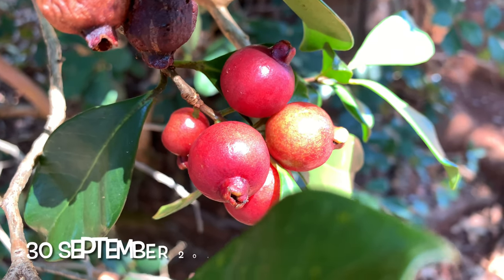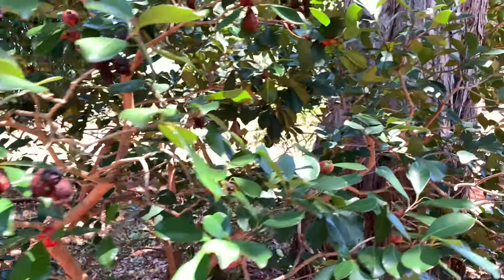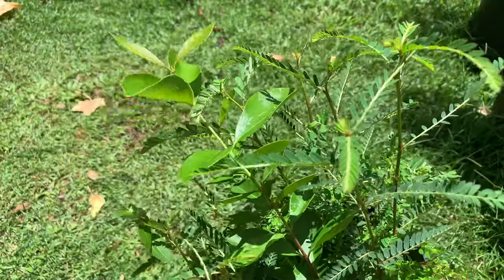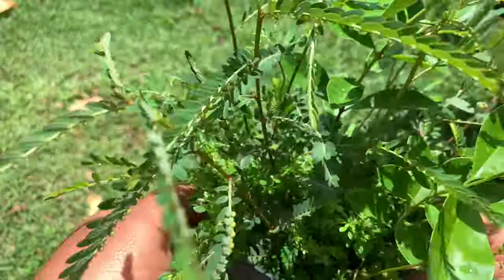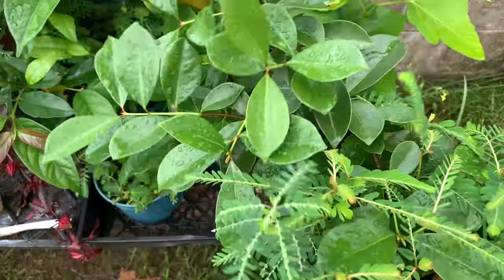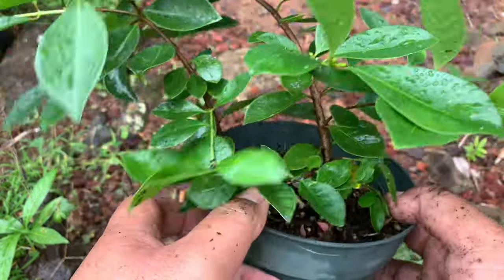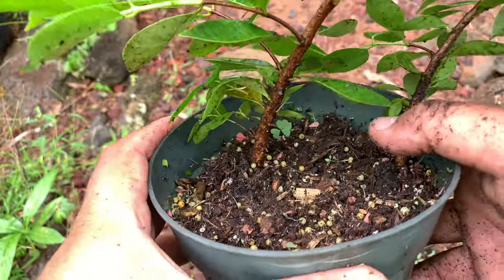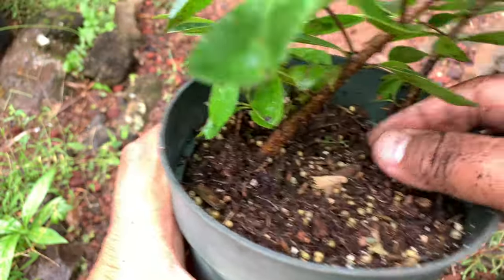Growing "STRAWBERRY GUAVA" = PSIDIUM CATTLEIANUM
Trying my hand at growing some strawberry guava trees 👌